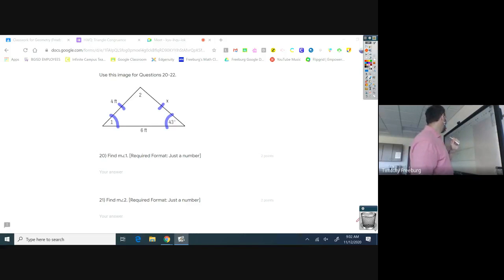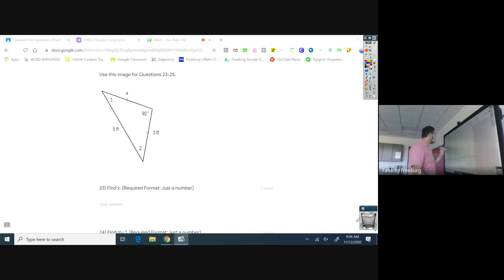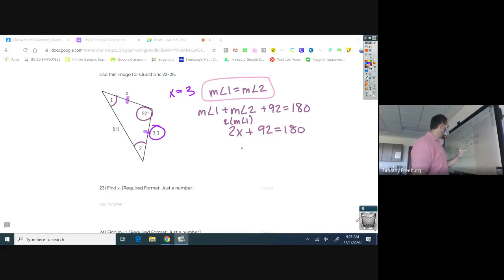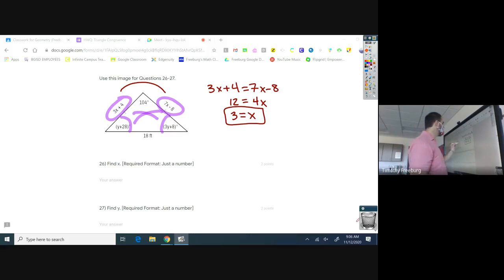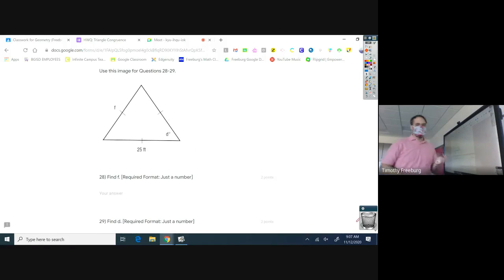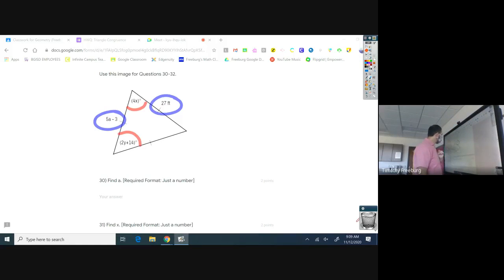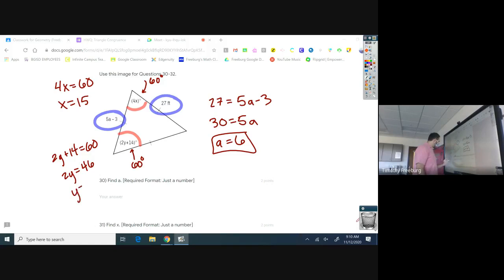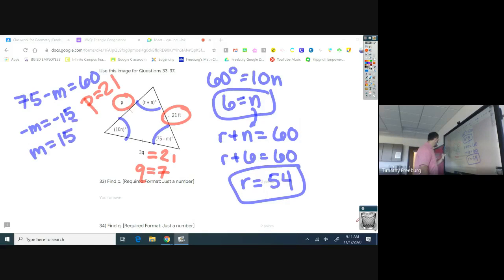Triangle Congruence Part 2 [HWQ]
We will deep dive into Isosceles and Equilateral Triangles.